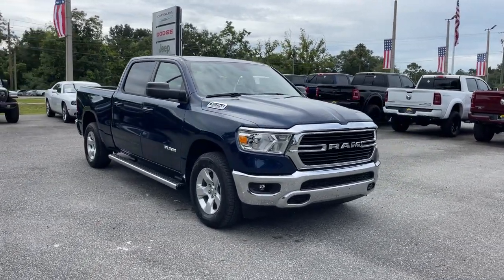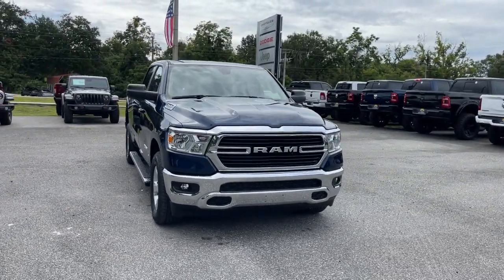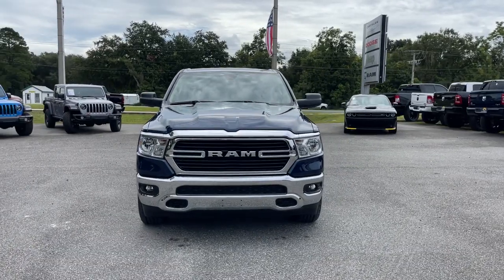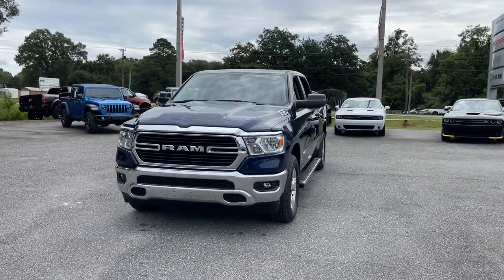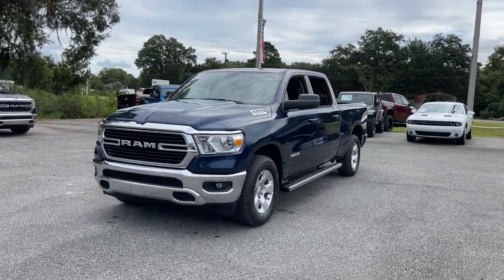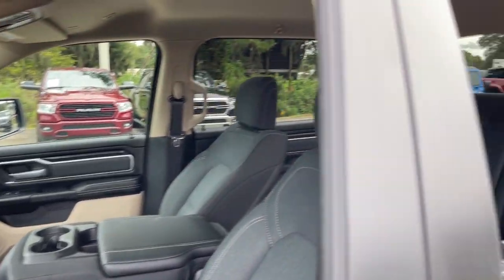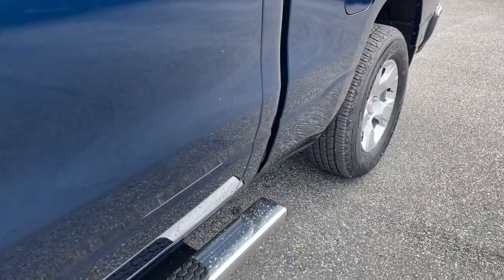2021 Ram 1500 Jacksonville, Orange Park, Gainesville, Ocala, Lake City, FL 719960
Patriot Blue Pearlcoat New 2021 Ram 1500 available in Jacksonville, Florida at Murray CDJR. Servicing the Orange Park, Gainesville, Ocala, Lake City, FL area.
2021 Ram 1500 Big Horn/Lone Star - Stock#: 719960 - VIN#: 1C6SRFMT1MN719960

Murray CDJR
15160 US Highway 301 South

15 YEARS/150000 MILES OF WORRY FREE WARRANTY AT NO CHARGE!! Patriot Blue Pearlcoat 2021 Ram 1500 Big Horn/Lone Star Price Includes: $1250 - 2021 National Retail Consumer Cash 21CM1. Exp. 09/30/2021 $750 - Southeast 2021 Bonus Cash SECMA. Exp. 09/30/2021